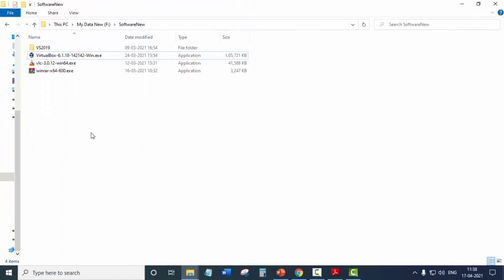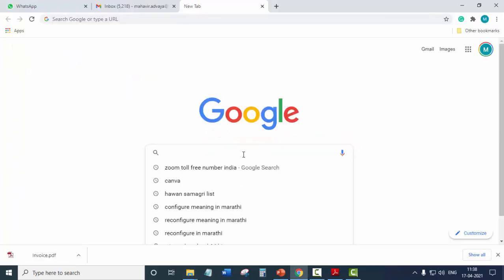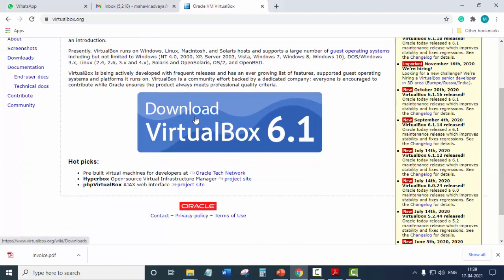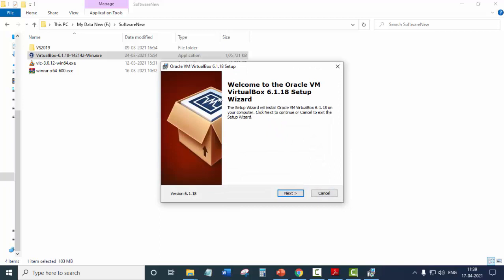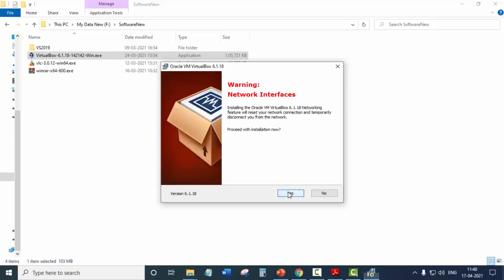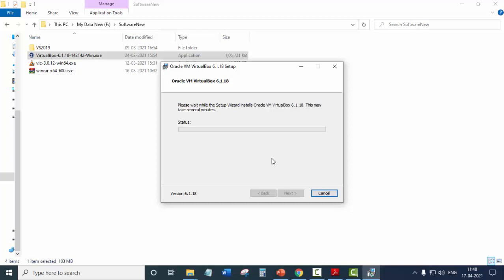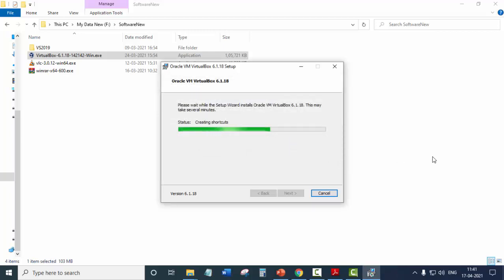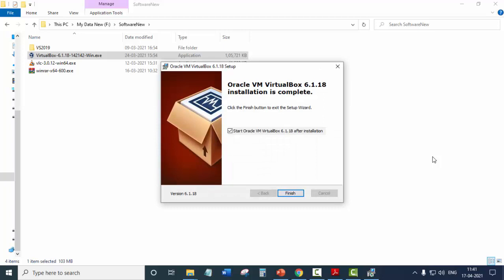Installing Oracle Virtual Box (2021) | Linux Virtual Machine | Linux Fundamentals - 004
Installing Oracle Virtual Box (2021)
Linux Virtual Machine

​In this video you will learn to install Oracle Virtual Box for creating a Linux Virtual Machine.